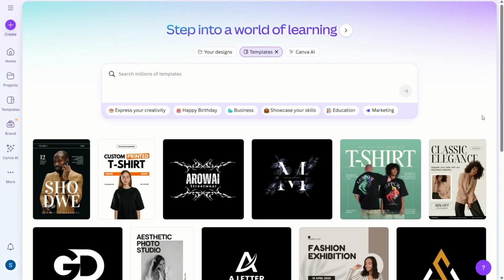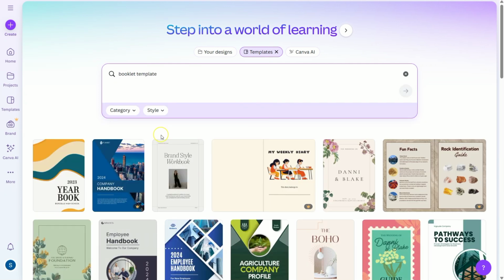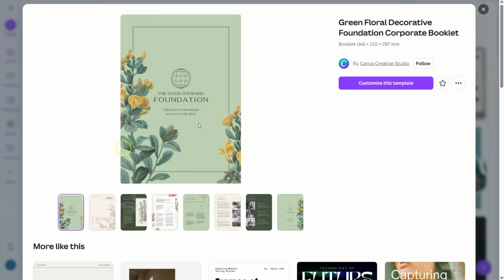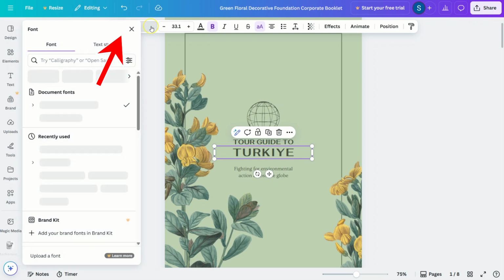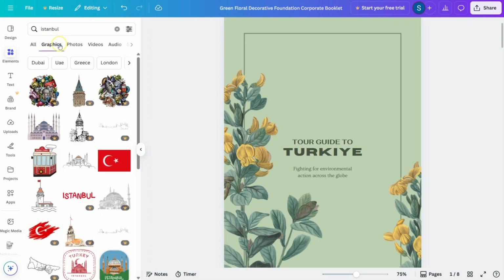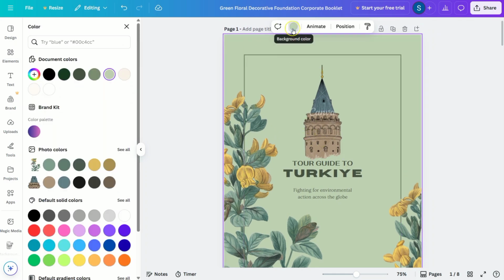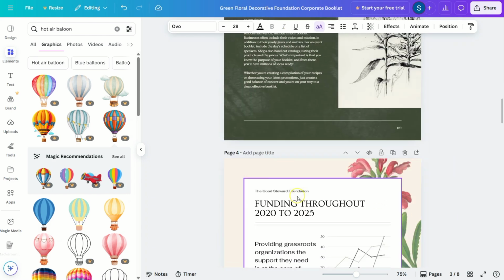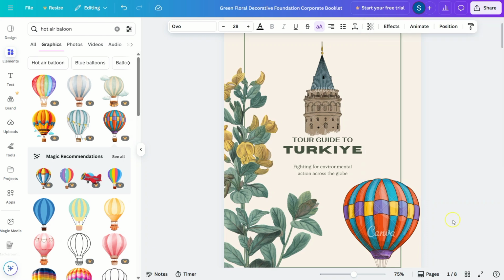How to Create a Booklet in Canva - Verified Guide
In this video, we’ll walk you through how to create a booklet in Canva using easy and effective tools. You’ll learn how to set up multi-page designs, choose the right layout, arrange your content professionally, and export your booklet for print or digital sharing. Whether you’re creating a brochure, guide, or mini magazine, this step-by-step tutorial will help you bring your project to life.

We won't bother you with notifications and it would help us a lot!